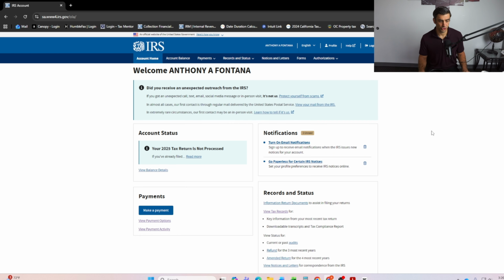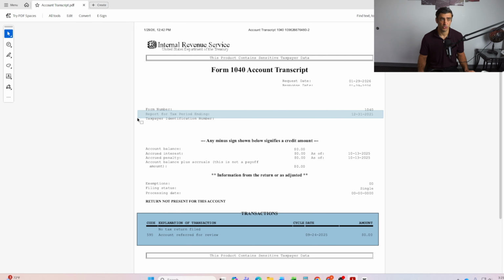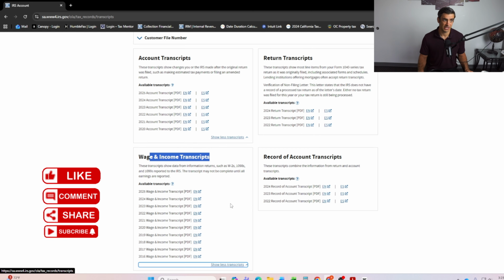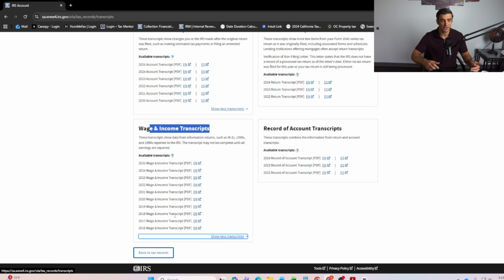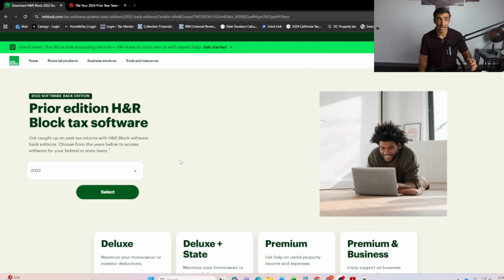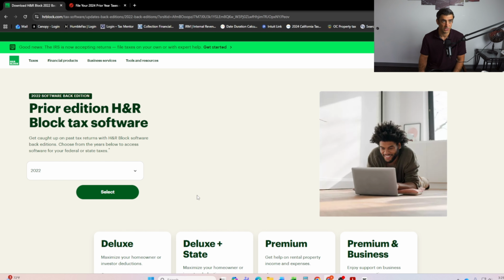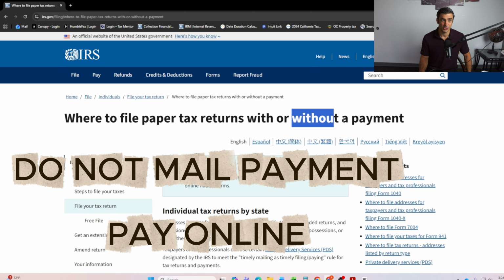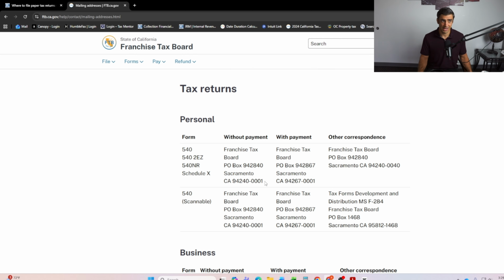How to File Prior Years Tax Returns?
Need to file prior year unfiled old tax returns but not sure where to start? In this video, I walk you step-by-step through how to find out which years you’re missing, how to pull your IRS transcripts, gather W-2s and 1099s, choose the right tax software, and whether you should e-file or mail your returns.

If you’re trying to get approved for a mortgage, set up an IRS payment plan, or finally get caught up and remove that stress, this video will show you exactly what to do.

👉 See how to get income records from the IRS
👉 Understand mailing rules, signatures, and certified mail
👉 Know what to expect for processing times

00:00 Intro
00:22 How to find what years you need to file?
01:16 How to get missing W2s and 1099s to file prior years tax returns
02:14 What software can I use to self prepare prior years tax returns?
03:18 How to mail in prior years tax returns?
06:00 How long does it take for prior years tax returns to process?